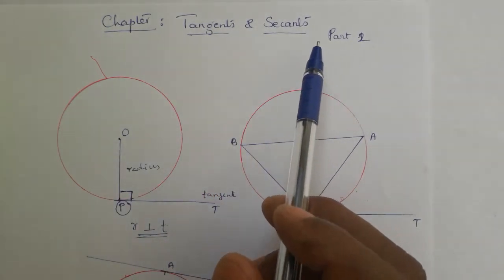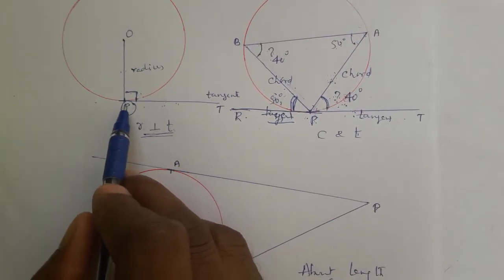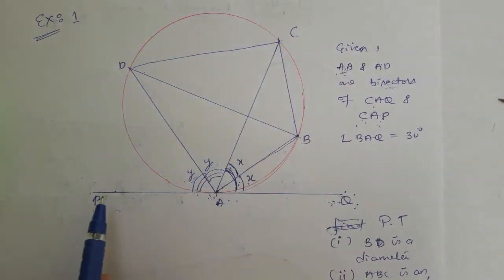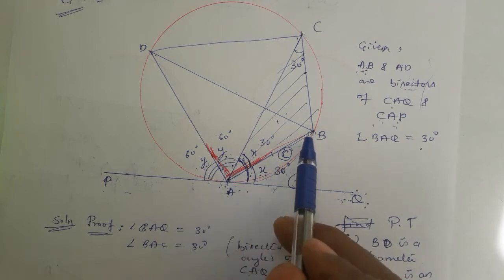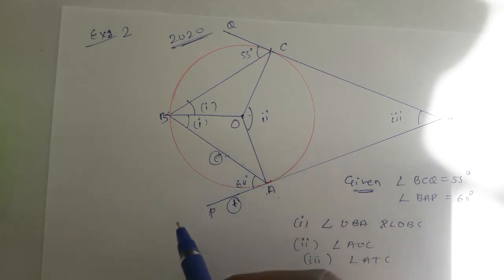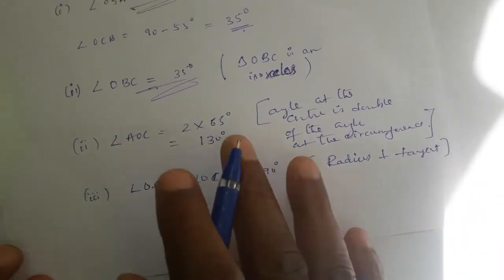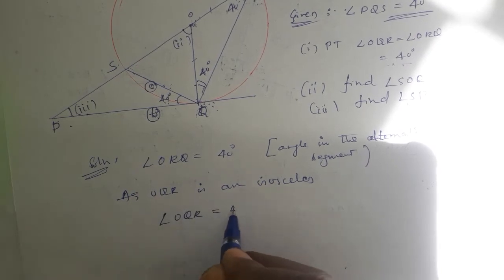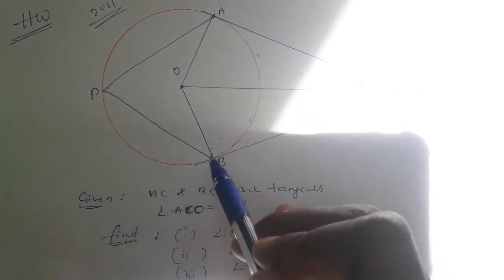ICSE - Tangents & Secants (Part 2)